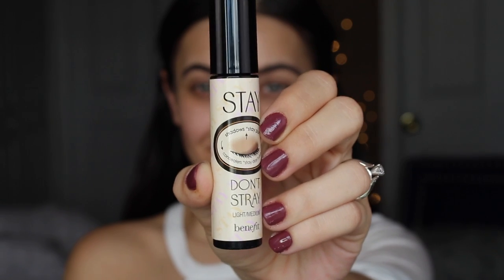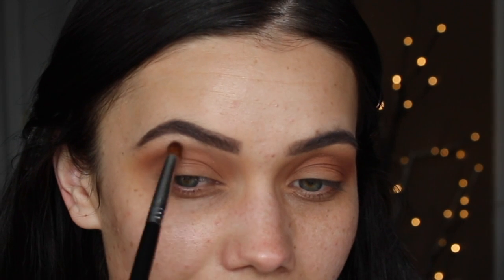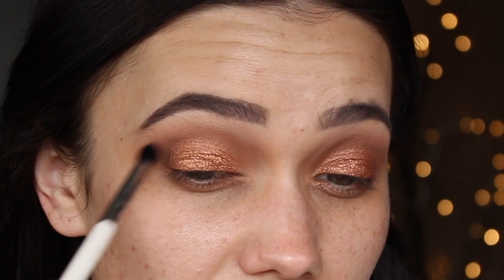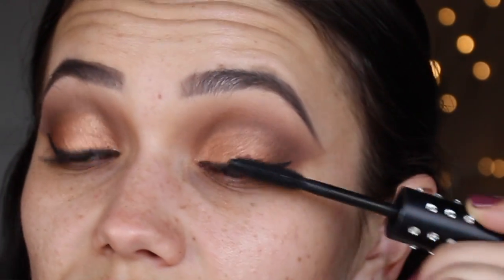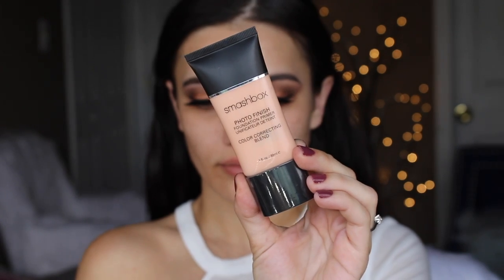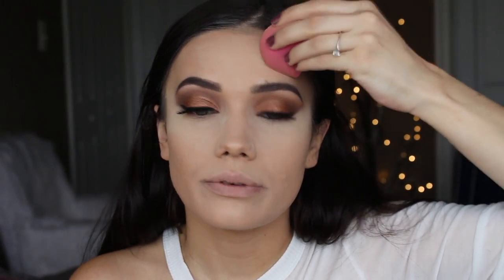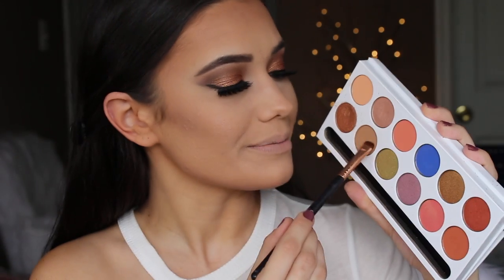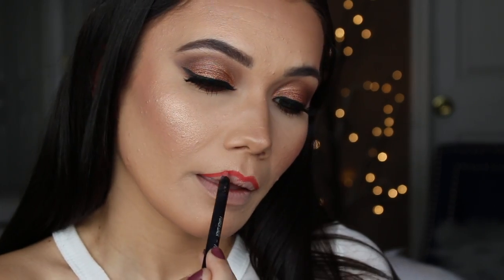Kylie Jenner Summer Glam Makeup Tutorial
Hey fam today I am recreating a makeup look that I recently saw Kylie Jenner wearing on her Instagram!

Nails Are Essie Angora Cardi

 | PRODUCTS MENTIONED |

Benefit Cosmetics Stay Don't Stray Primer
Kylie Jenner The Royal Peach Palette
Kylie Jenner Bronze Shadow Palette
Colourpop Kaepop 'Glo Up' Highlighter
Tarte Cosmetics Maneater Liner
Violet Voss Eye Need You Lashes
ELF Cosmetics Lush Lash Kit Lashes
Smashbox Cosmetics Primer
Make Up For Ever HD Foundation
Wet N Wild Photofocus Concealer
Tarte Cosmetics Contour Palette
Becca Cosmetics x Chrissy Teigen Blush Palette
Sigma Beauty 'Make Your Mark' Lip Liner
Colourpop Cosmetics 'Succulent' Liquid Lipstick

EDITING PROGRAM:
-iMovie 4K

*If you shop online at all, PLEASE use Ebates! You get cash back at Sephora, Ulta, Forever 21 ect!

*ZULILY Where I buy My LIFE - you guys always love my Zulilly find so don't miss out
*IPSY is a super fun treat every month- if you love subscription boxes